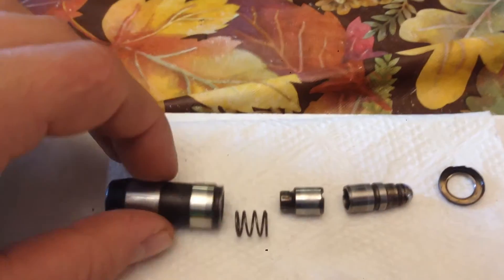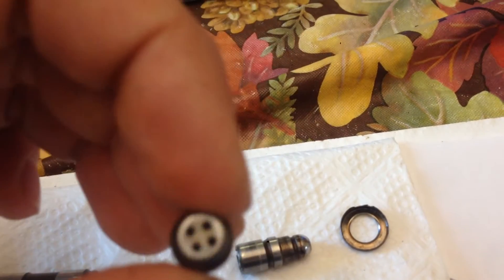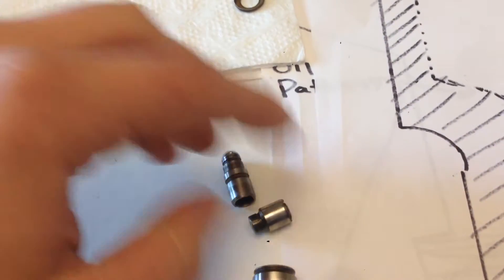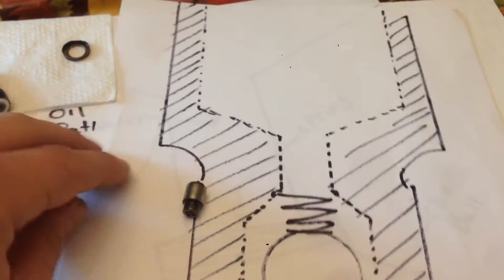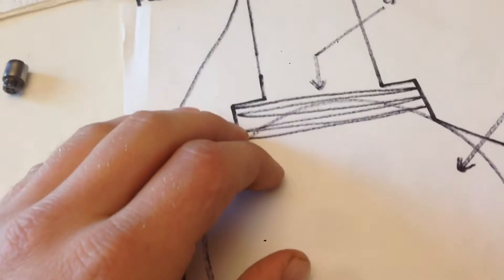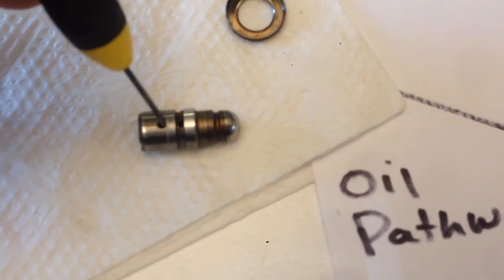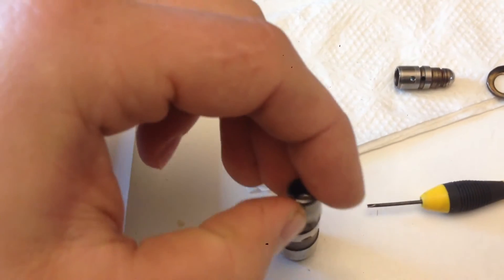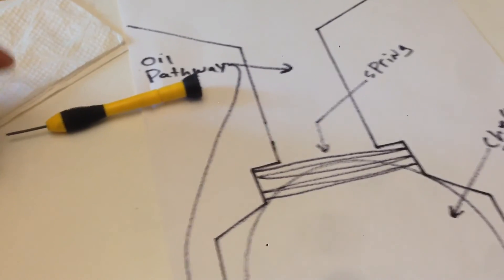Hydraulic lash adjuster components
This lash adjuster came from a 5.4l 3 valve engine which was in a 2006 f250.

I should have another video coming soon about how the lash adjuster actually works.

I have never watched a video that shows where the check ball is in this type of lash adjuster so here it is. Hopefully this helps you're understanding of a hydraulic lash adjuster.